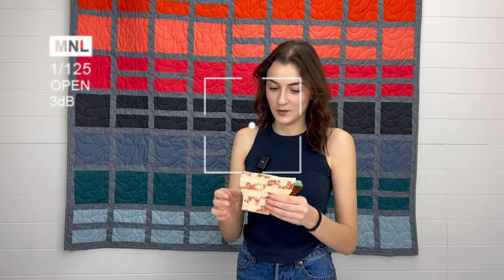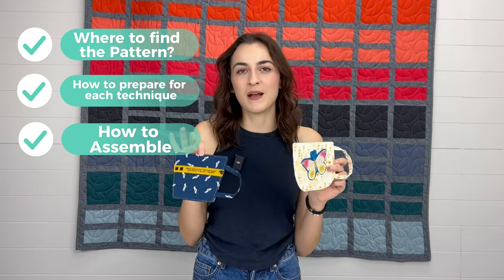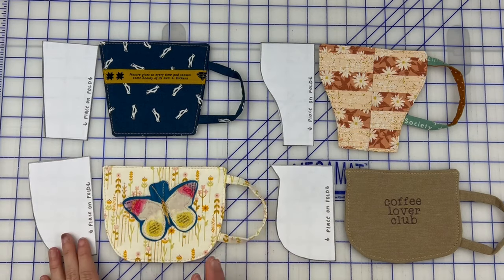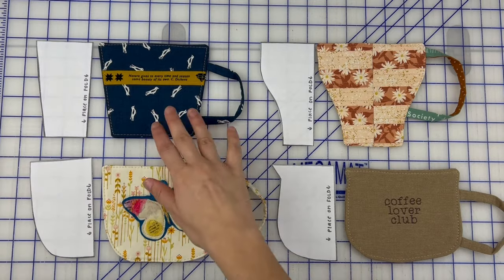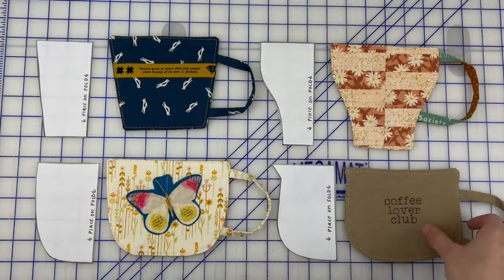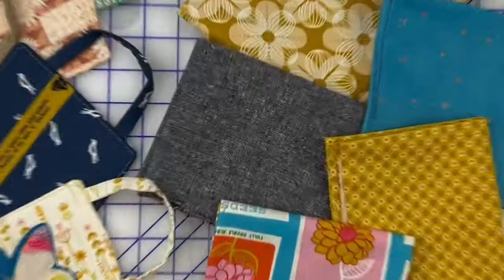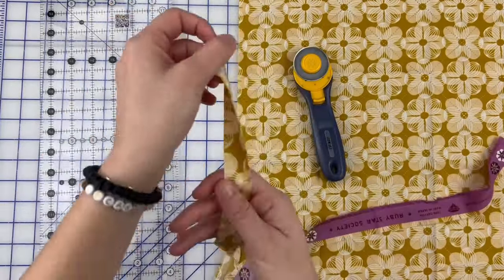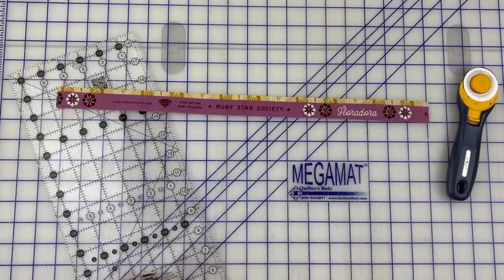Tea Cup Coasters! Sew Along! (AMAZING GIFTS)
📩 Join our Newsletter to get all the latest and greatest info/ deals

 (This group is great to learn more about your Juki, share experiences and to make the Juki community even stronger.)

 -Join our Instagram @JukiJunkies @gigisfabricshop (Tons of behind the scenes)

⏳Time stamps ⏳
0:00-1:00 Outline
1:25- 3:11 Where to find pattern
3:11-5:22 Techniques used
5:22-7:15 Supplies
7:15-26:12 Salvage on pattern (1st cup design)
26:12-41:59 Piecing pattern (2nd cup)
41:59-58:04 Free motion pattern (3rd cup)
54:00 Embroidery on pattern (4th cup)